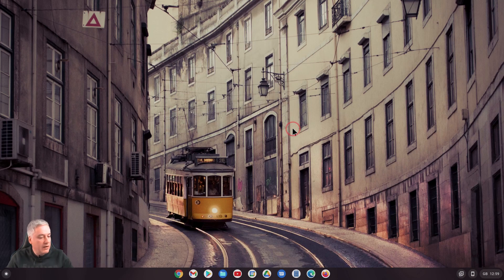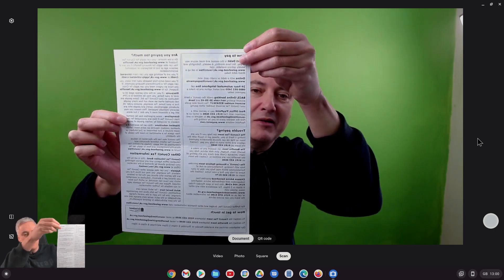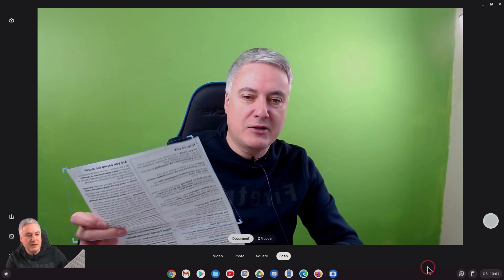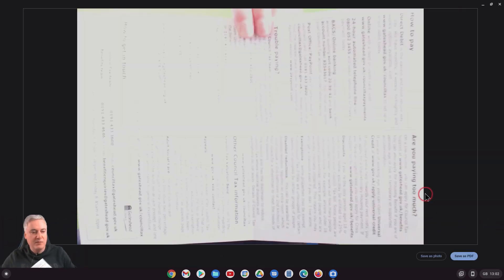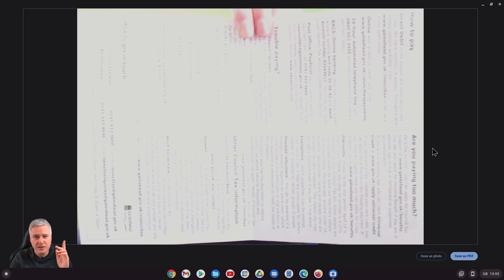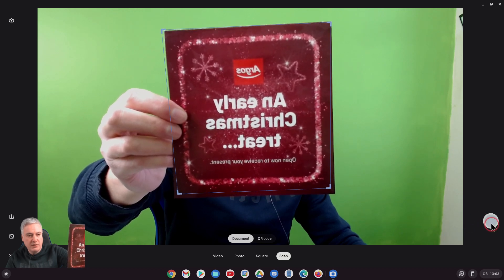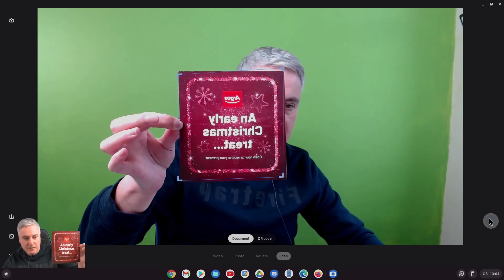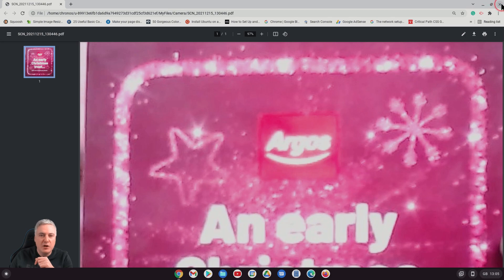How to Scan Documents with your Chromebook Webcam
This video will show you how to scan documents with your Chromebook webcam. This feature is available from Chrome OS 96 onwards. It allows you to use your Chromebook camera to scan documents.

Once scanned you can save these images as either jpeg or PDF files. This is a perfect way to scan documents if you don't own a separate scanner.

Find out in this video the quality of scanned images you'll get when using your webcam to scan documents.